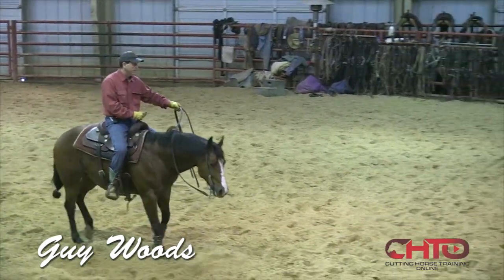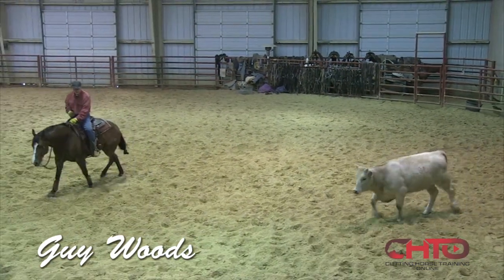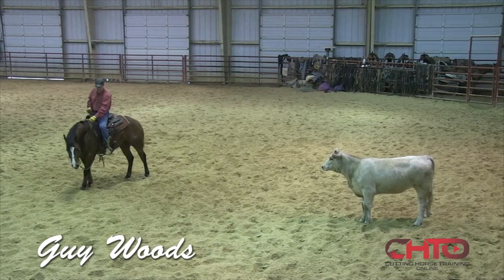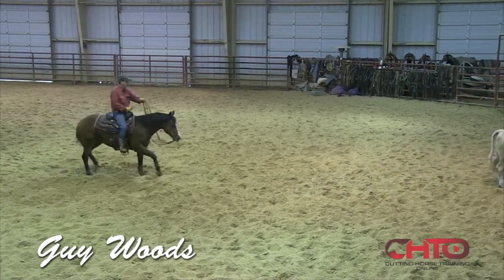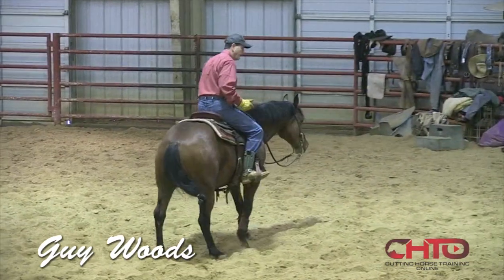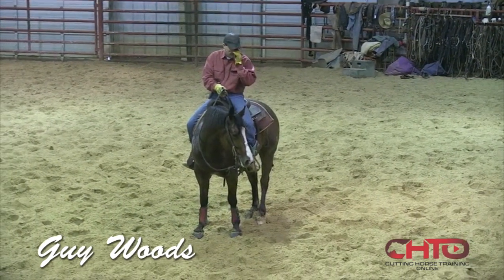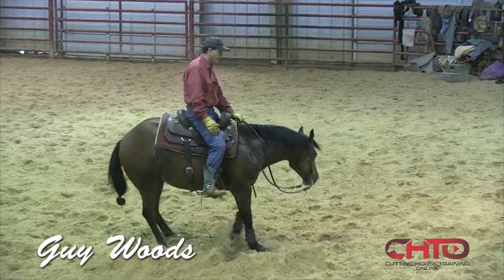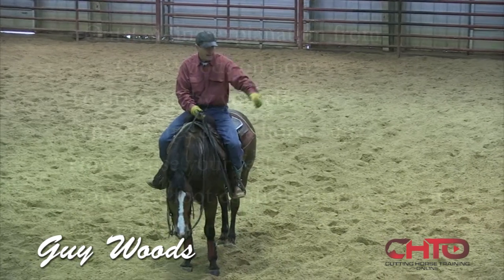How To Cow Your Horse Up with Guy woods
Guy Woods demonstrates in great detail the benefits of driving off, explaining:
*Why it cows your horse-up.
*Why you should step back before you step forward to the cow.
*Why horses turn too quickly.
*How to use your feet to improve your accuracy.
*How to incorporate your foot control with the cow.
*How to improve your speed control.
*How to use your cow side foot and when to release.
Plus more…..